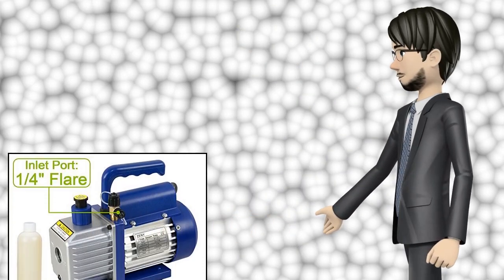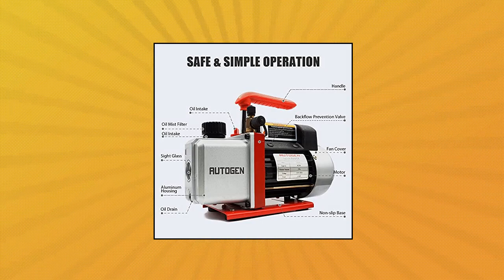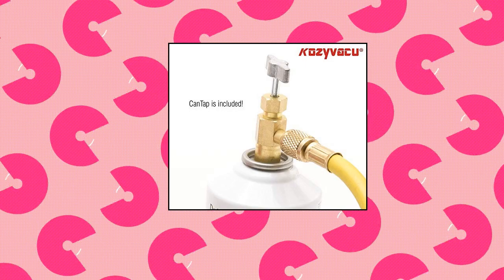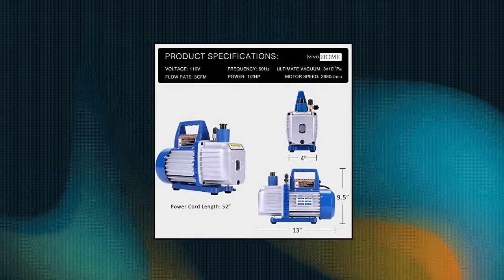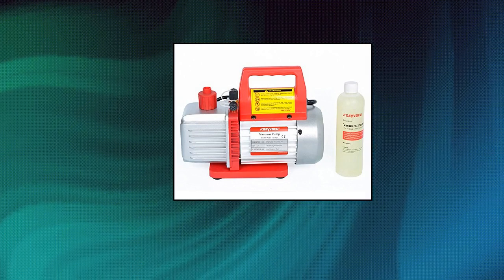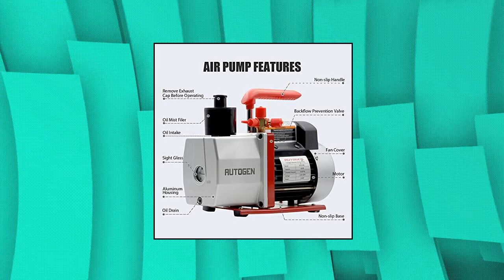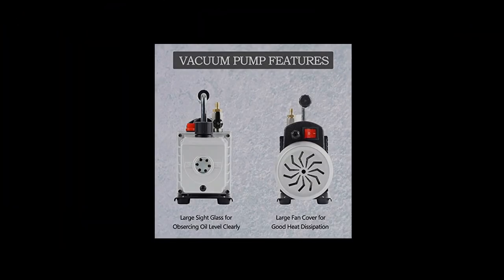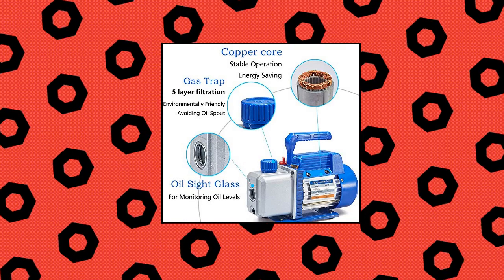Top 10 Air Conditioning Vacuum Pumps You Can Buy On Amazon Dec 2021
ZENY 3

Kozyvacu TA350 Single-Stage Rotary Vane Vacuum Pump for HVAC/Auto AC Refrigerant Recharging

Kozyvacu AUTO AC Repair Complete Tool Kit with 1-Stage 3.5 CFM Vacuum Pump

NewPosition 4CFM 1/3HP Air Vacuum Pump HVAC A/C Refrigeration Tool Kit AC

YaeTek 4CFM 1/3HP Rotary Vane Air Vacuum Pump HVAC A/C Refrigeration Kit AC Manifold Gauge Set w/Leak Detector R410a R134a R12 R22 R404

VIVOHOME 110V 1/2 HP 5 CFM Dual Stage Rotary Vane HVAC Air Vacuum Pump with Oil Bottle ETL Listed

AUTOGEN Single-Stage Rotary Vane Vacuum Pump 4CFM 5 Pa 1/3HP for Air Conditioner Refrigerant HVAC Air Tool R410a 1/4  Flare Inlet Port

AUTOGEN 2-Stage Air Vacuum Pump 5CFM 3/4HP 0.3 Pa for HVAC/AUTO AC Refrigerant Recharging

4CFM 1/3HP Single Stage Rotary Vane Vacuum Pump